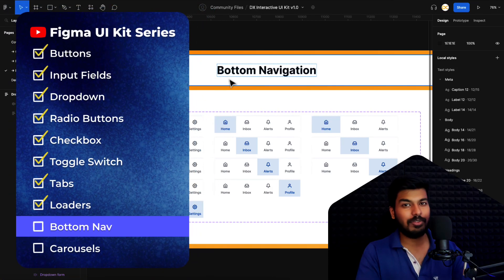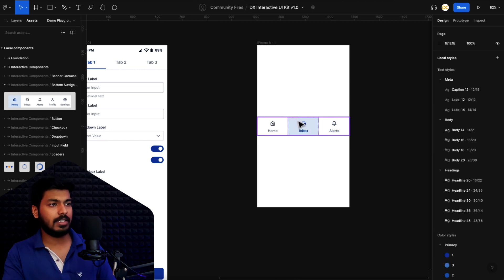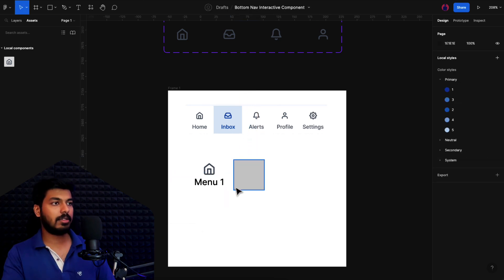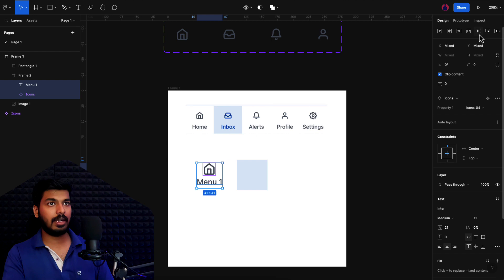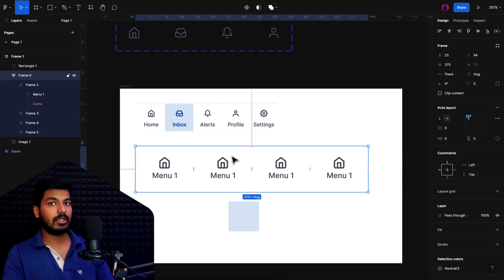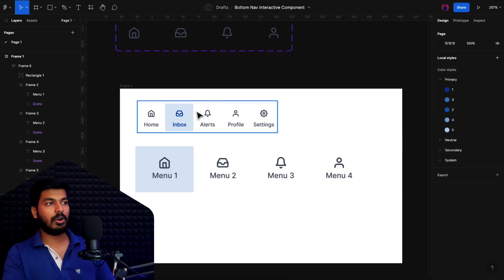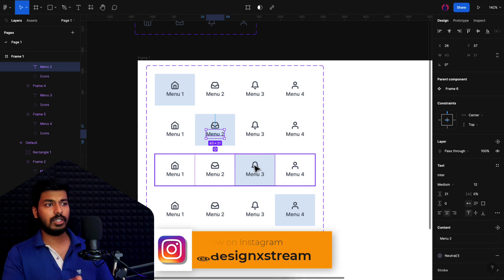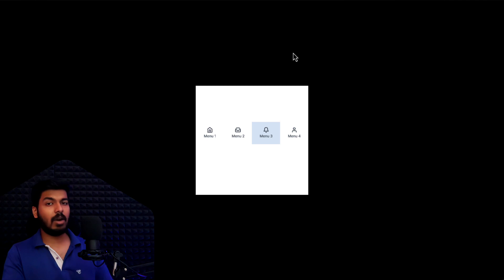How to Design an Interactive Bottom Nav in Figma | Beginners Tutorial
Join me in this beginner-friendly tutorial on How to create an interactive Bottom Nav component in Figma. We'll start from scratch, so even if you're a beginner in Figma, you'll be able to follow along easily.

⏱️Timestamps:
0:00 - Intro
0:46 - Component Demo
1:42 - Getting Started
5:50 - Creating Components & Variants
6:50 - Adding Interactions
8:08 - Adding Other Variants